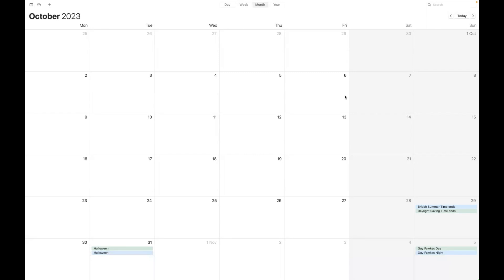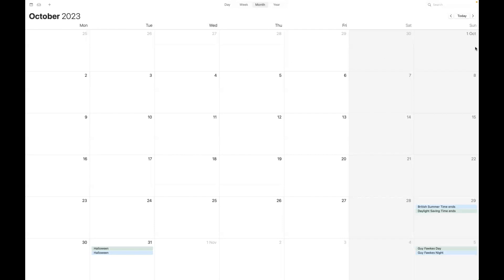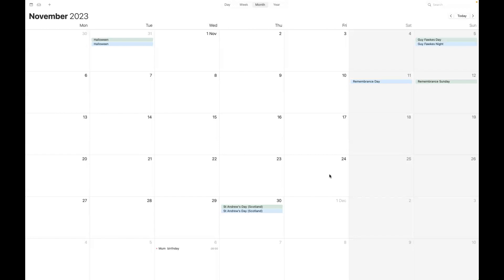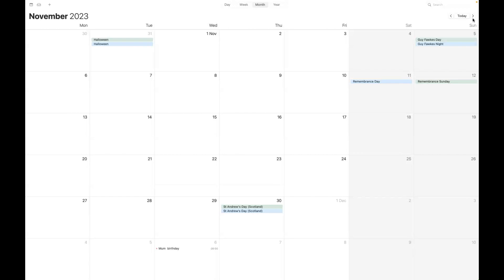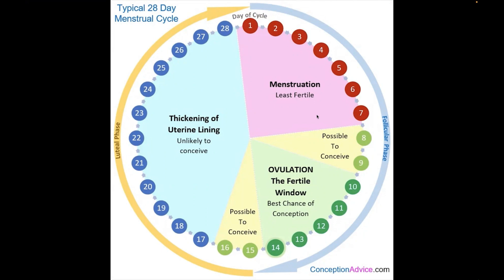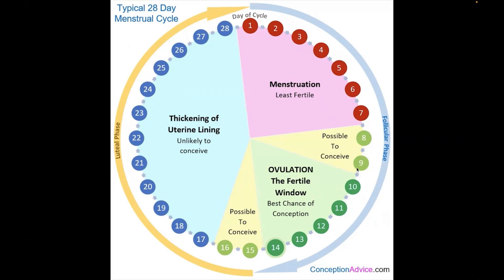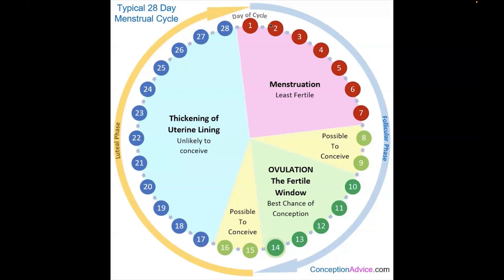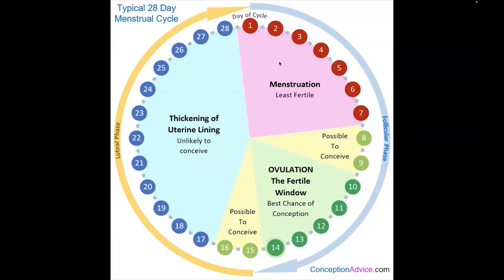How To Calculate Your Cycle Step By Step | Live Demonstration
Hi PreciousFam, in today's video I shared how to calculate your monthly cycle step by step.

Just a little about ME:
I create content that relates to family, relationships and Lifestyle. Hopefully, you will Laugh, Feel Empowered and be Blessed
Precious